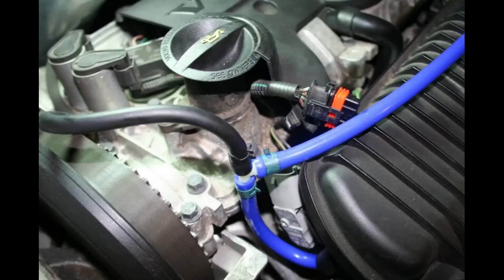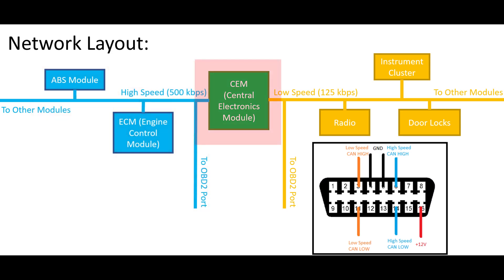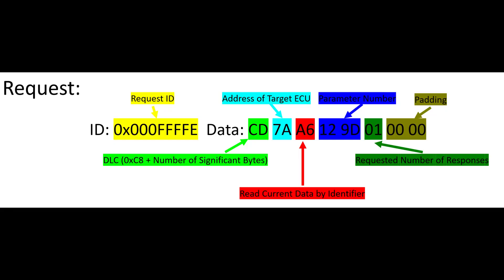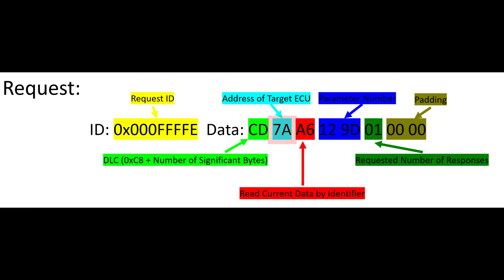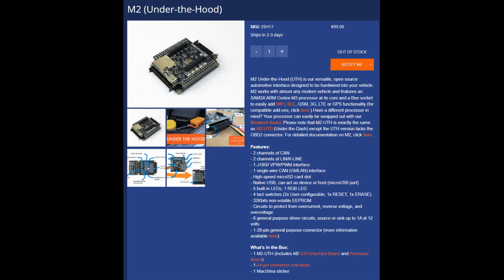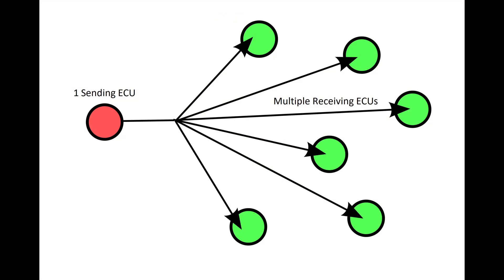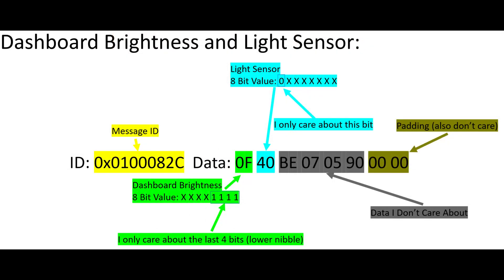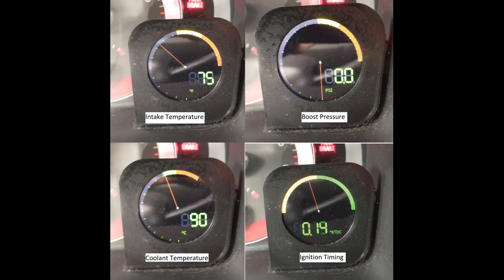Volvo C30 Arduino Boost Gauge and CAN Bus Reverse Engineering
This is the video to go along with my boost gauge project.